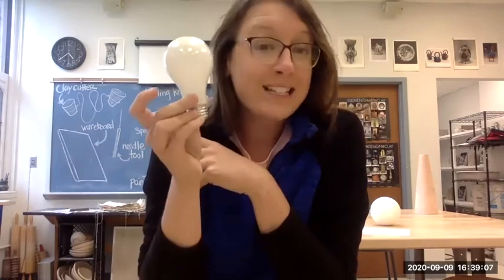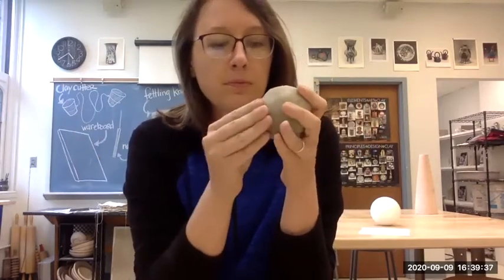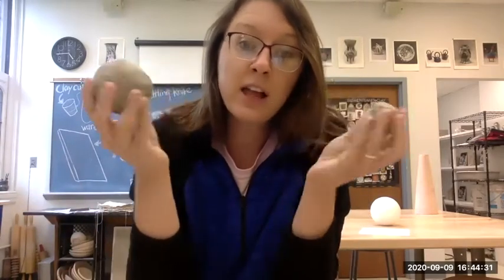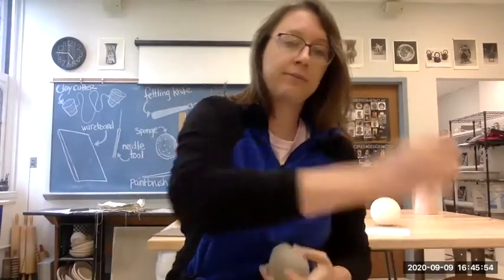Independent Object Study